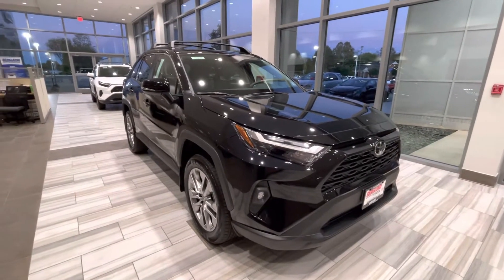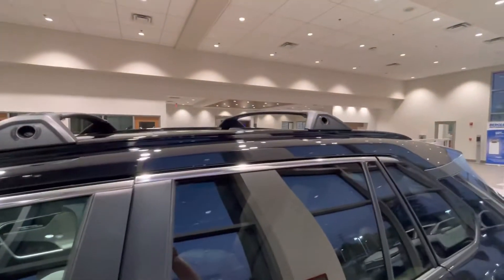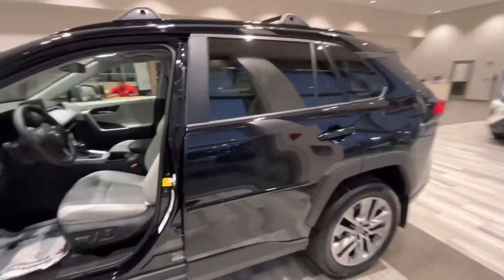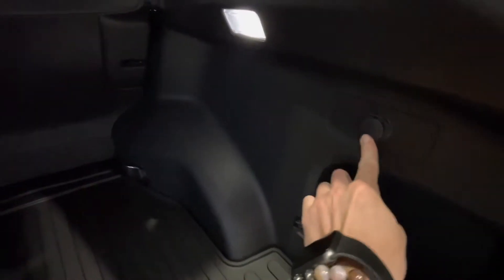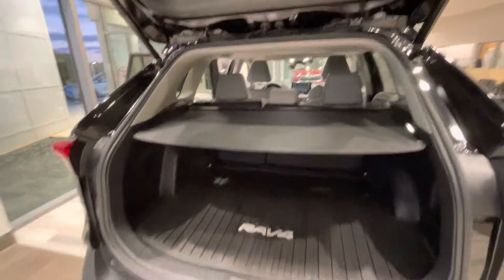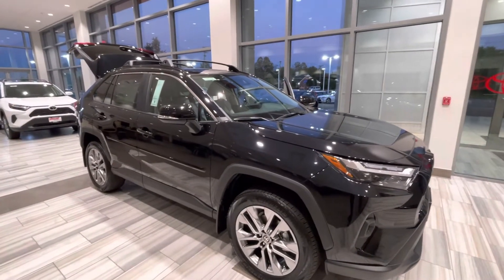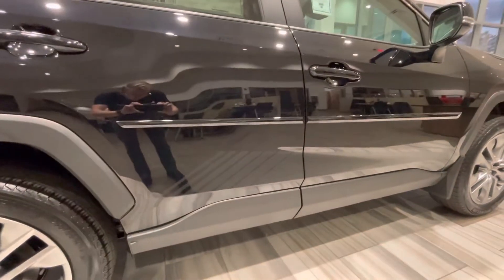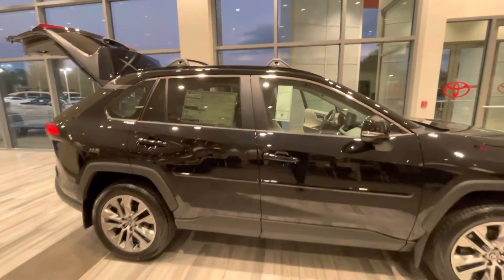22’ Rav4 XLE Premium Walk around!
Similar to the video I did with the Sienna, this is a quick walk around to show the space of the 22’ Rav4 XLE Premium along with styling and exterior. This one is sold but I do have some coming in that are not claimed yet!

Sales post for Michael at Berglund Toyota